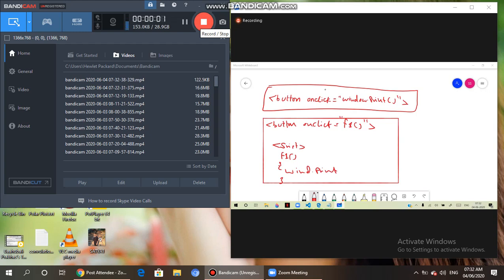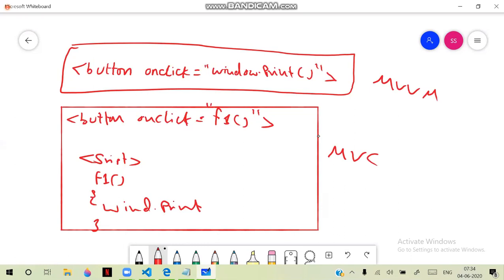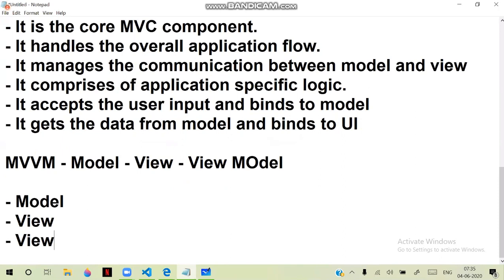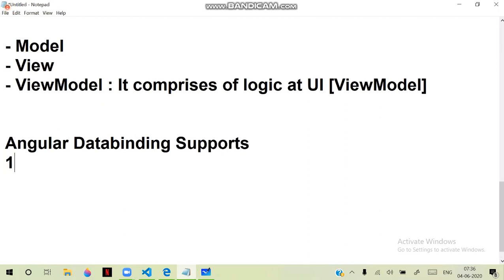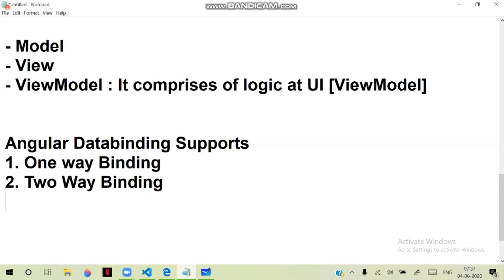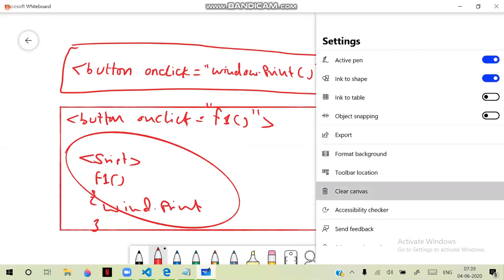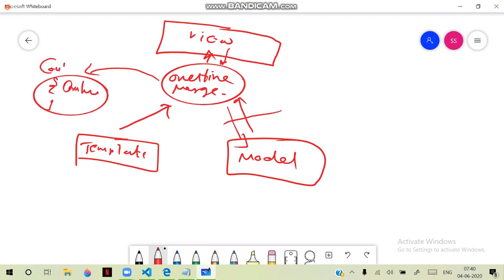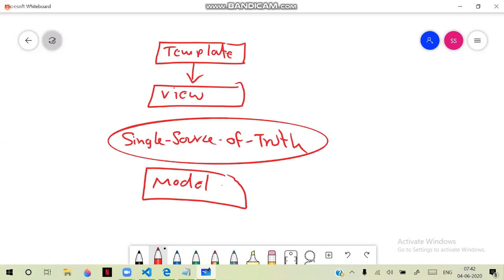What is Angular..217...What is data binding in Angular ..